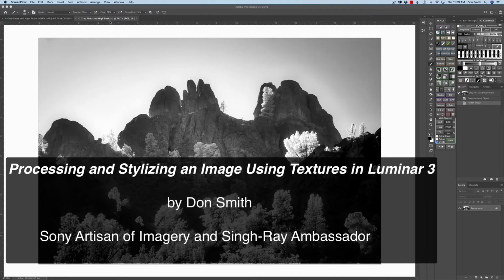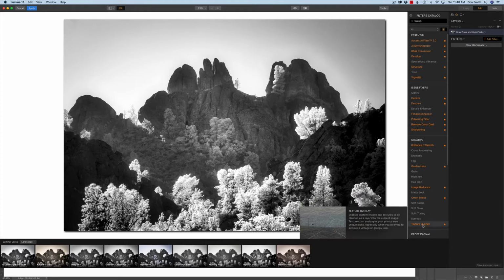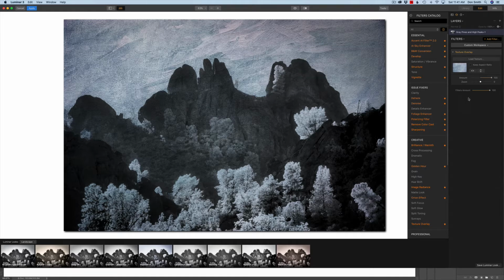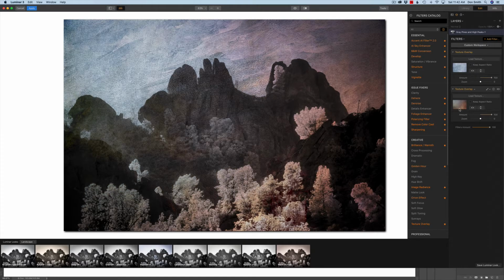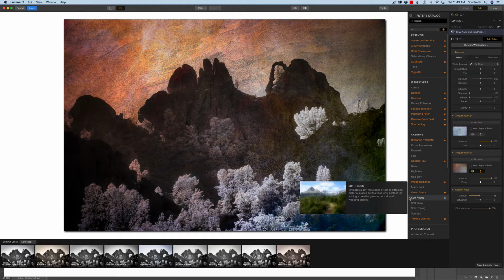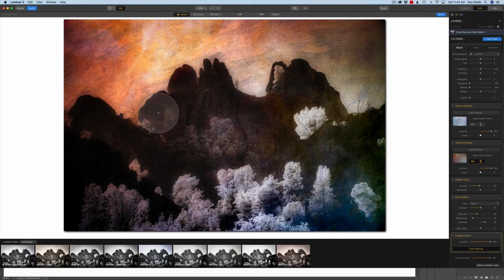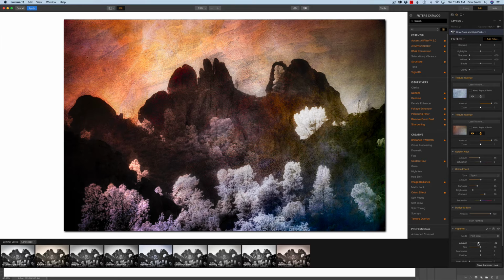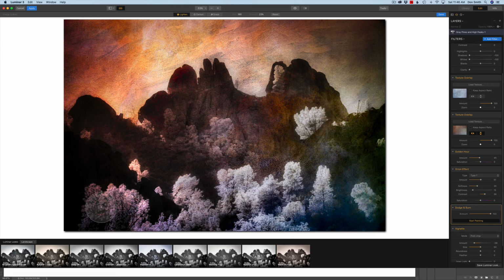Processing and Sylizing an Image Using Textures in Luminar 3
In this video, Don Smith will show you a fun and simple way to get into adding textures to your images. It's easier than you think and can turn some of your images into works of art! Photography should be all about having fun and this is another way to add some spice to your work. Don is a Sony Artisan of Imagery member and also a Singh-Ray Ambassador.